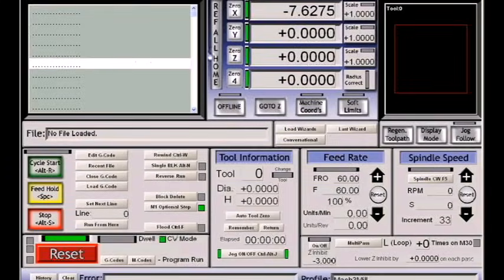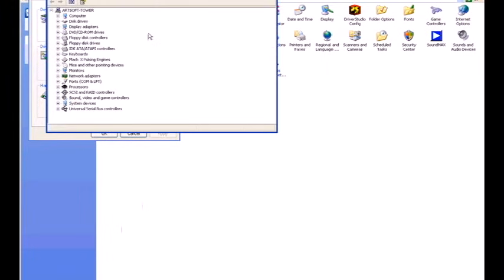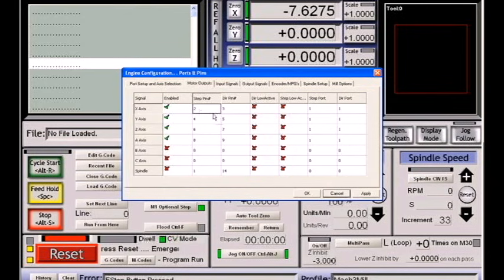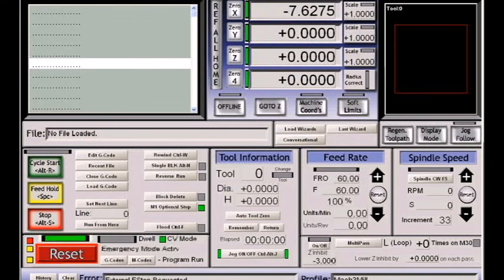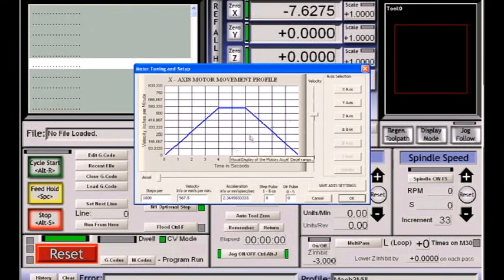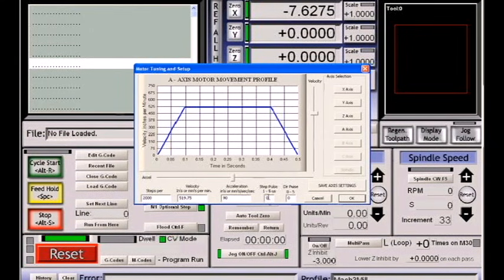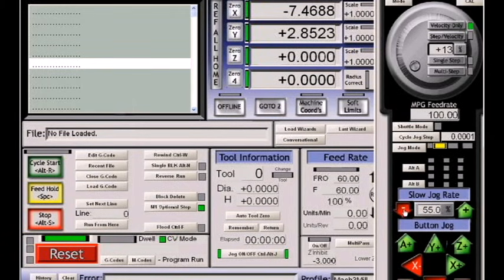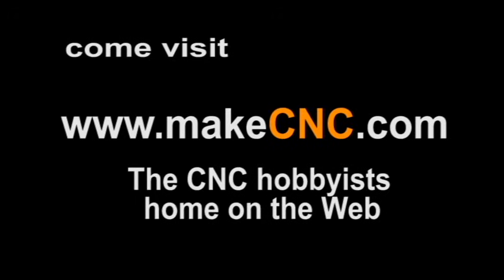MACH 3 CNC Router Training Tutorial after install setup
the CNC hobbyists home on the web
presents this indepth Tutorial on setting up MACH 3 the 6 AXIS CNC step and direction motor control software used to control your CNC machine from a windows based computer
🎩 The Amazing MakeCNC Pattern Wizard + New Power Apps!